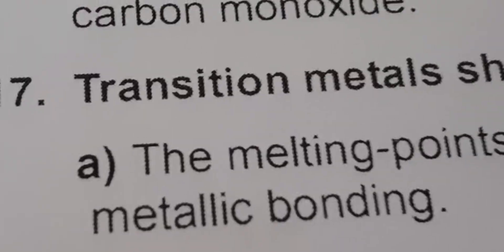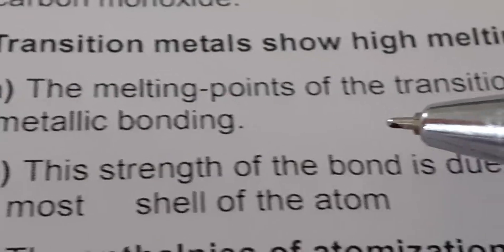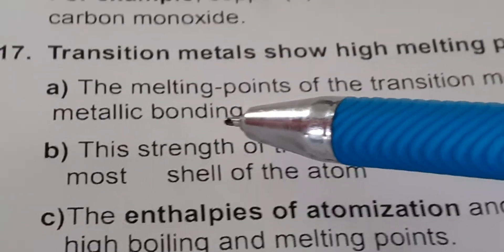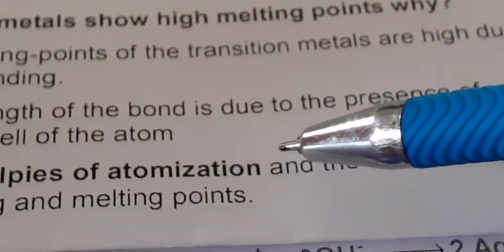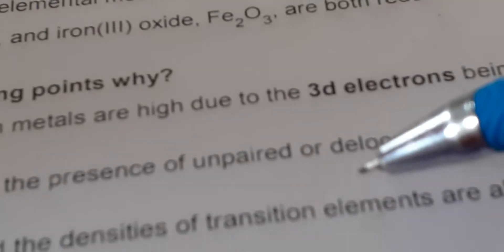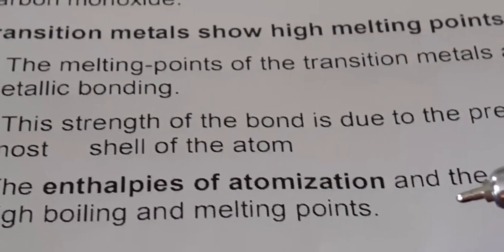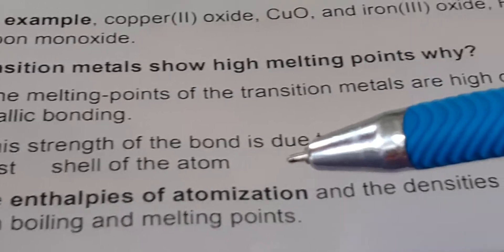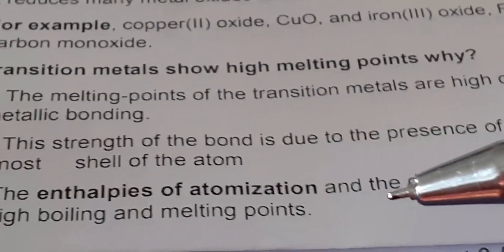Why transition metal has high melting point?